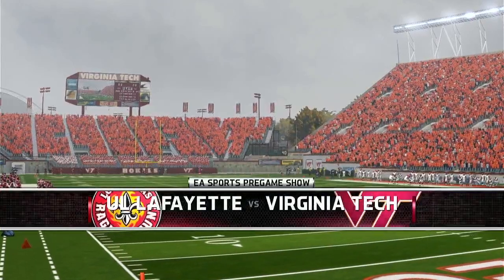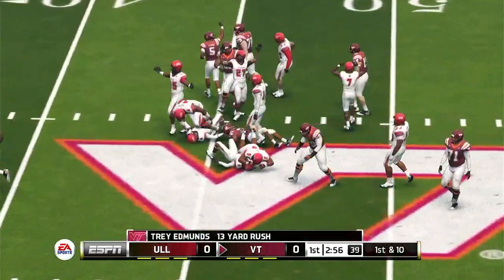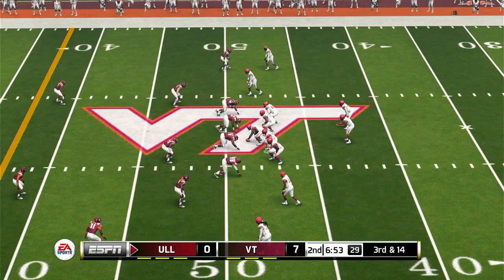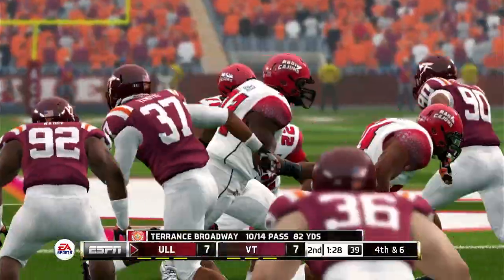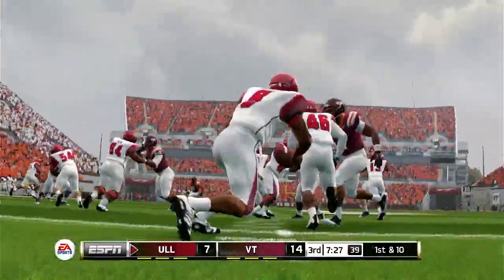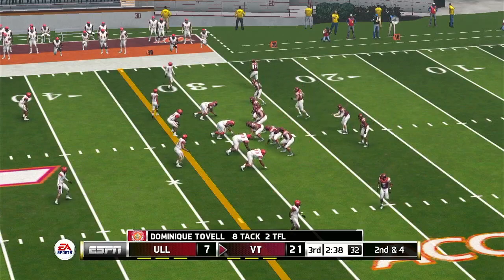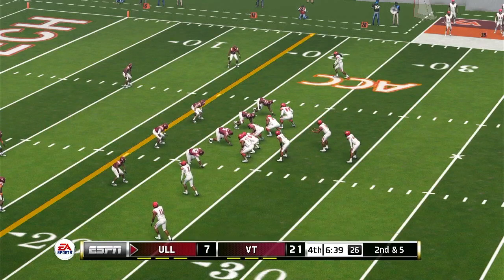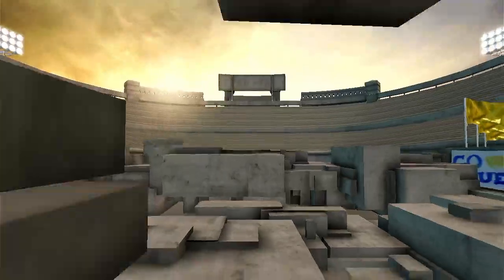CFB REIMAGINED 2014 Playoffs 2nd Round - #16 UL Lafayette (9-5) @ #2 Virginia Tech (12-1)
For current conference standings, weekly-playoff-bowl results, polls and computer rankings from CFB REIMAGINED 2014 Season, please use the following link: